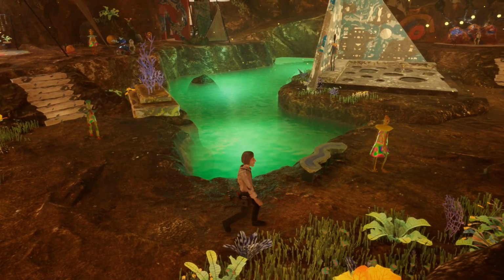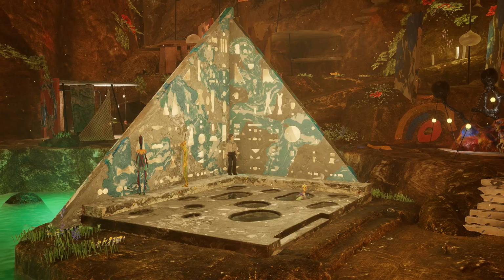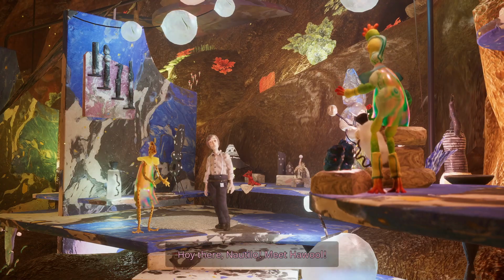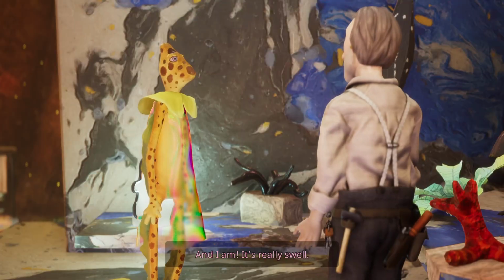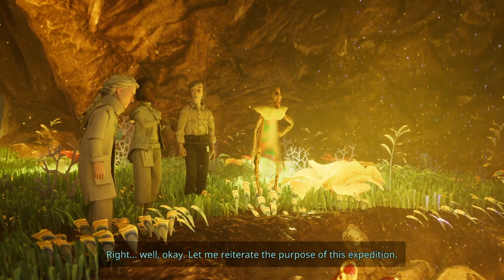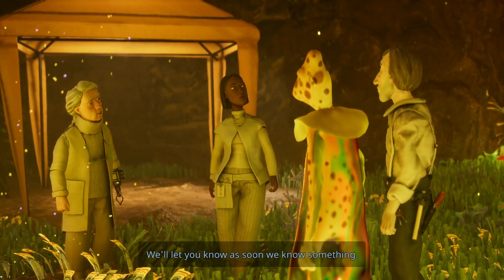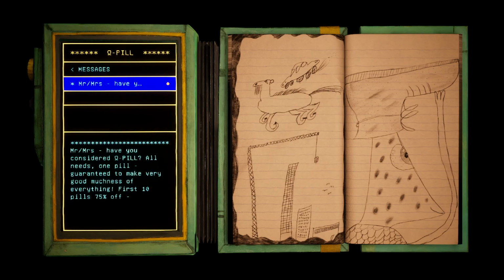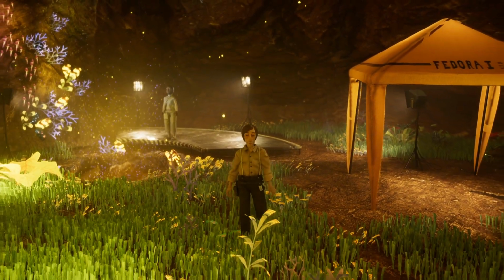Let's Play Harold Halibut (Episode 13) Don't Tell me we Colonized the Flumylyms....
Harold Halibut is a handmade narrative game about friendship and life on a city-sized spaceship submerged in an alien ocean. Join Harold as he explores a vibrant retro-future world in his quest to find the true meaning of ‘home’.